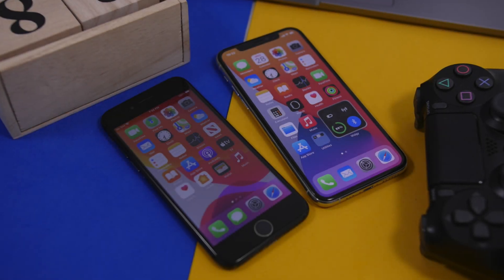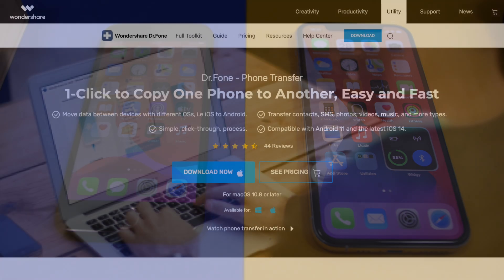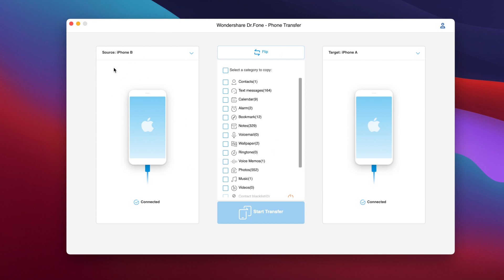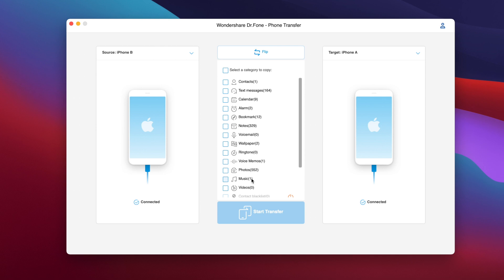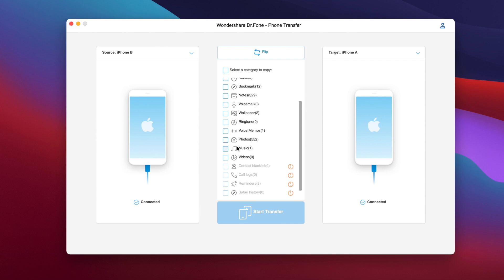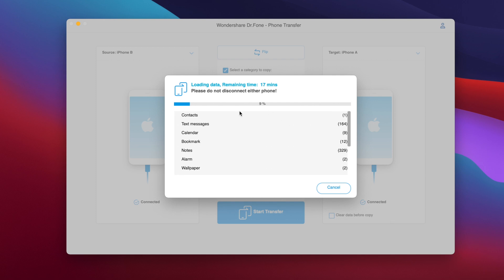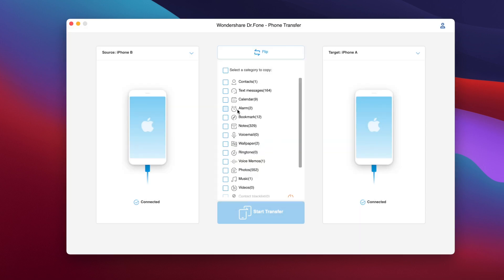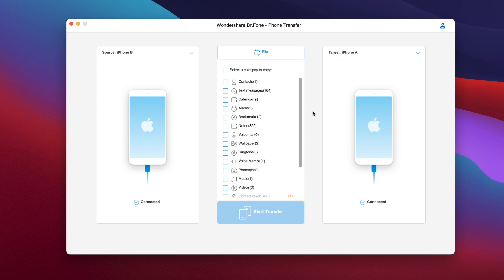Easily Transfer ANY Data From OLD iPhone to NEW iPhone !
Dr.Fone Phone Transfer tool enables you to transfer all types of data from one phone to another in one-click . Transfer data like contacts, messages, photos, music, calendar, etc, from Android to Android, Android to iOS, iOS to iOS, iOS to Android seamlessly.

Transfer All Data From iPhone To iPhone. Easily transfer all of your data from the old iPhone to the new iPhone. This is an easy method to transfer the data from one iPhone to another without iCloud or iTunes.

With this method you can easily transfer data from iPhone to iPhone every time you get a new iPhone without having to use iCloud or iTunes.